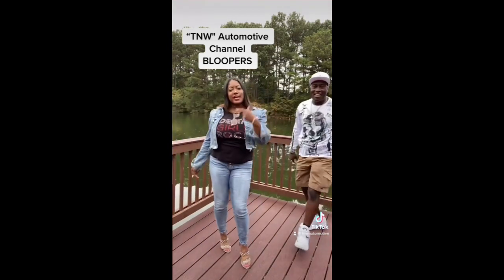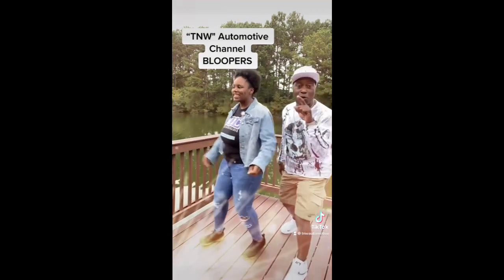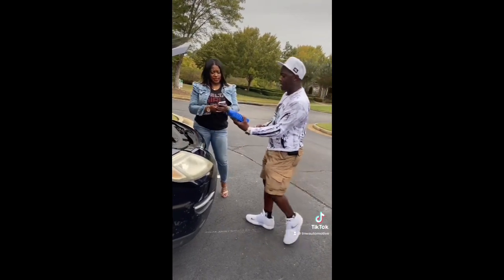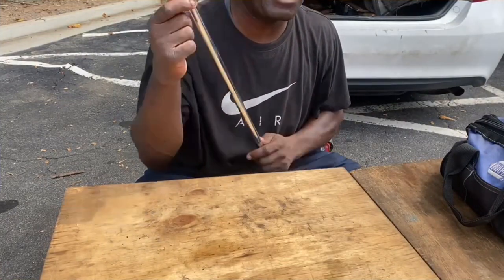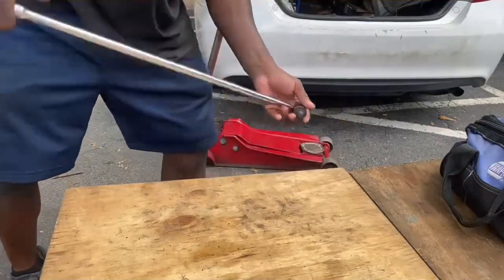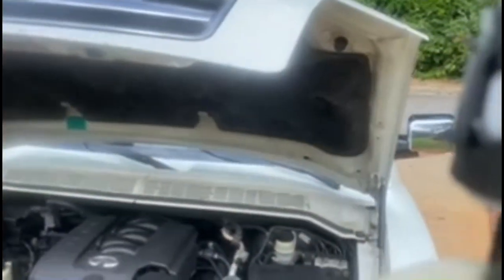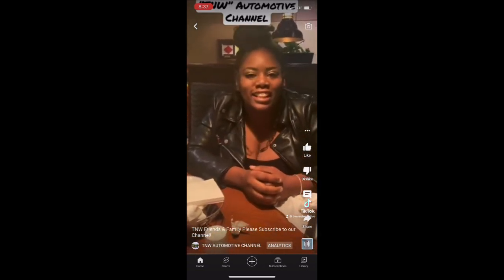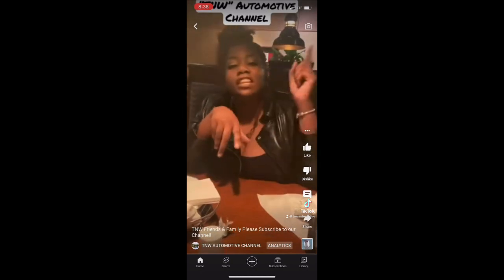Wow It’s Been A Year!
We have enjoyed the journey thus far! There have been some ups and downs and we’ve learned so much!

Please continue to support us so we can bring you better content and more tips to help you save money, time and a headache!

Thank you all soo much!!! ❤️❤️❤️❤️❤️